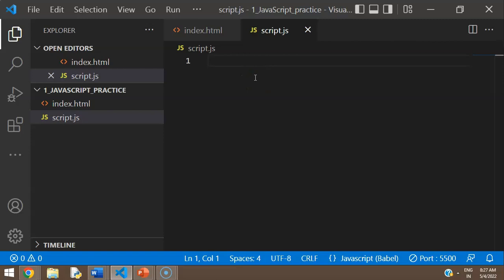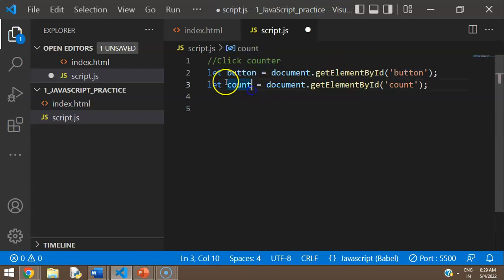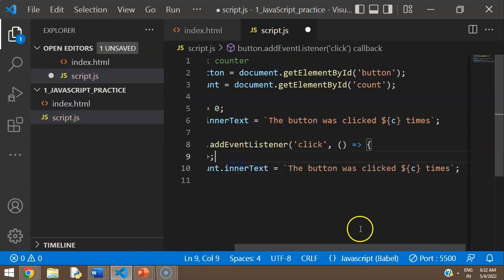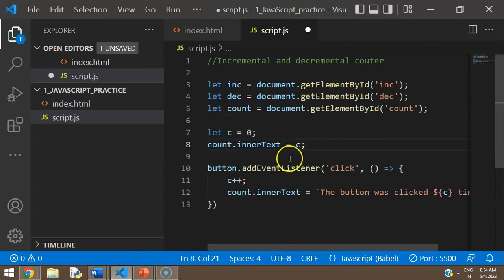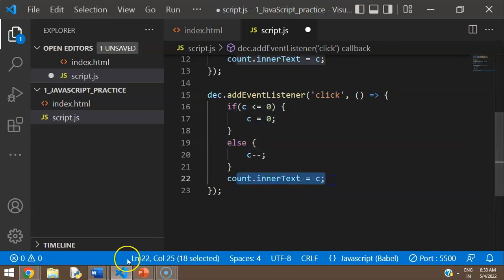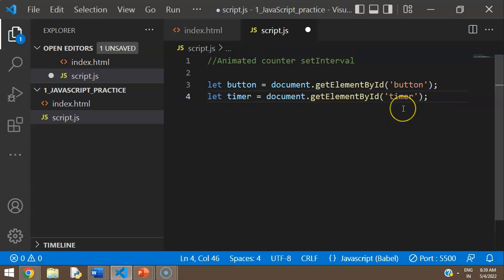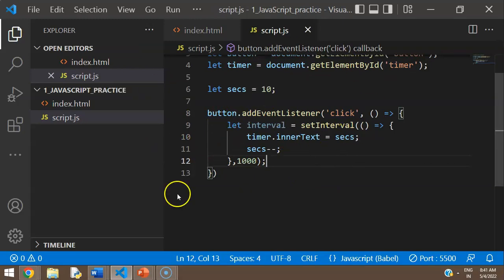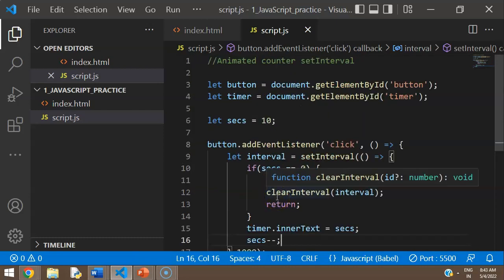Make counter in JavaScript - The ONLY tutorial you need!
In this tutorial, we’ll look at how to make a counter in JavaScript. We'll be looking at creating a simple click counter, then an increment and decrement counter, and finally, an animated timer counter in JavaScript.

This is the 10th tutorial in our JavaScript Tutorials and Puzzles series, where I've been teaching you how to solve various JavaScript related problems and fun puzzles.

We also have a separate playlist where we teach you how to create mini web apps based on JavaScript. Check that out too!